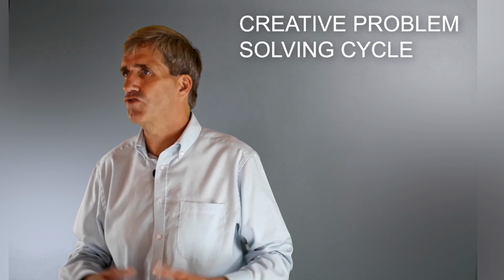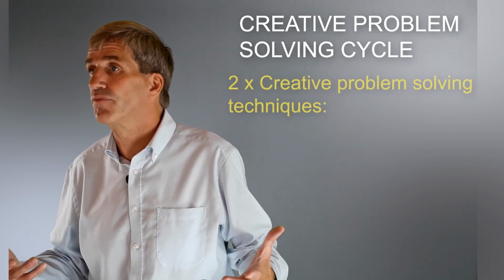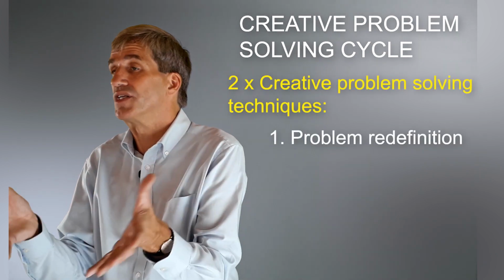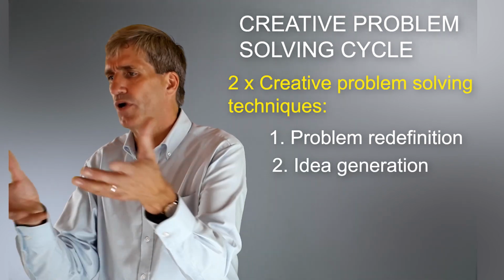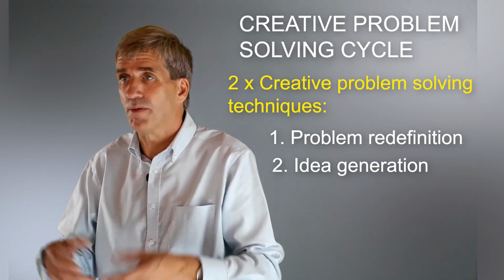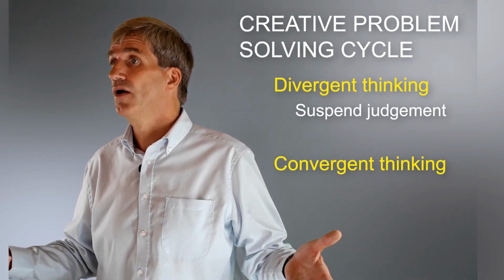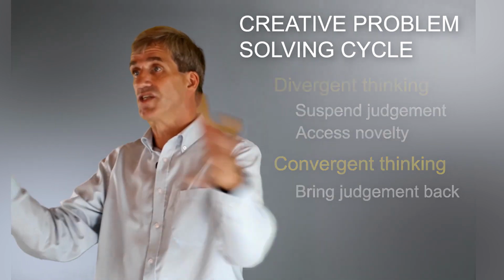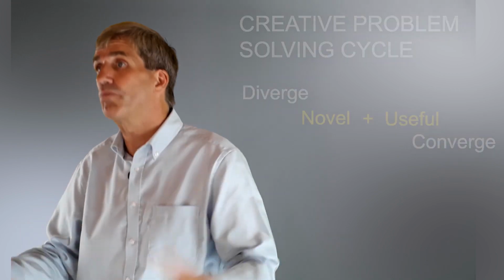The Role Of The Creative Facilitator (Part 1: Process)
Learn how the role of the creative facilitator changes throughout the creative problem solving process. From defining the problem in the scoping technique to the ideas generation process utilising convergent and divergent thinking, Dr David Hall of The Ideas Centre talks through how to take a group of people on an unusual process!